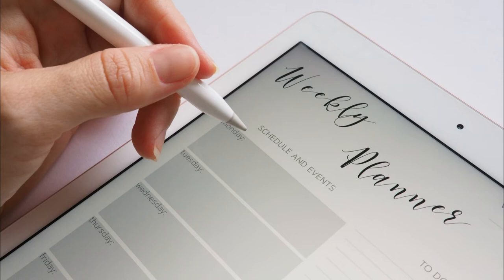Functions of a Lesson Plan | ITTT | TEFL Blog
First of all, we must understand that the lesson plan is the most important foundation in English teaching. With a sound curriculum plan, perfect teaching can be carried out. Set out the purpose of teaching in the course plan.